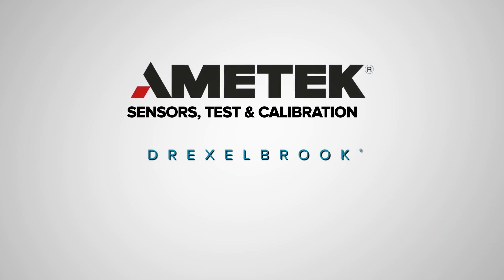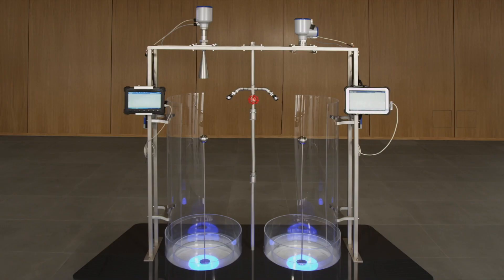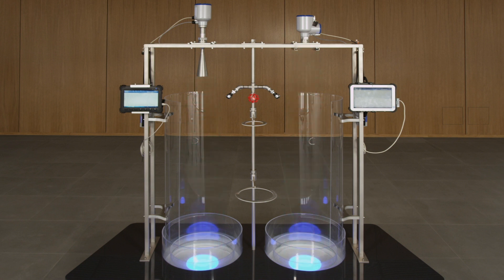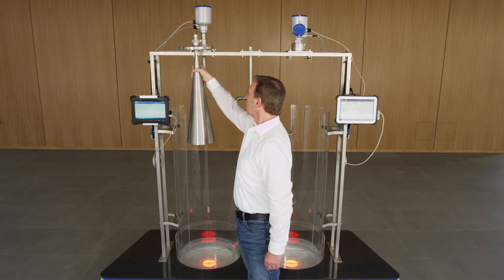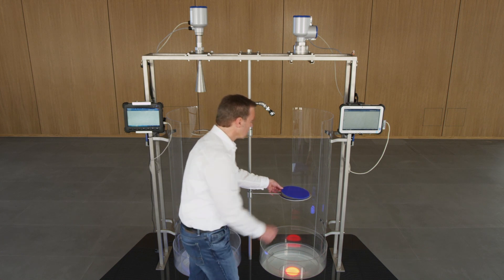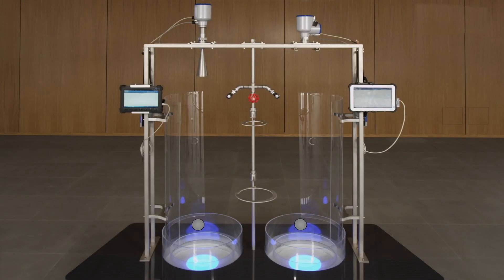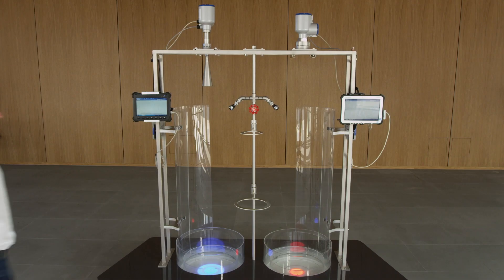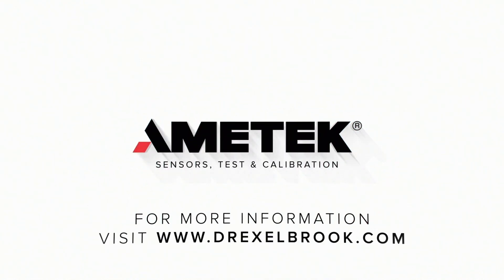Drexelbrook FMCW Open Air Radar Series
Drexelbrook Introduces the two lines of FMCW open-air radar measurement; 24 GHz and 80 GHz.
The 24 GHz radar transmitter line covers a broad range of applications including liquids & solids.

The 80 GHz radar transmitters covers applications with liquids, slurries and solids for both hygienic and non-hygienic requirements. All 80 GHz radar transmitters are especially beneficial for level measurements in narrow tanks with internal obstructions due to their small beam angle.

Each conforms to NAMUR recommendations NE 21, NE 43 and NE 53 and can measure fast-moving processes.  The transmitters are available with aluminum or stainless-steel housings.
The FMCW Open-Air Radar level transmitters features large backlit LCD screen and conforms to the NAMUR recommendations NE 21, NE 43 and NE 53 and can measure fast-moving processes. The transmitters are available with aluminum or stainless-steel housings.